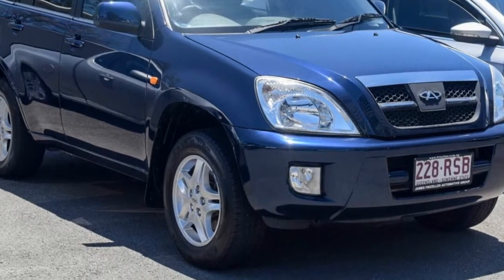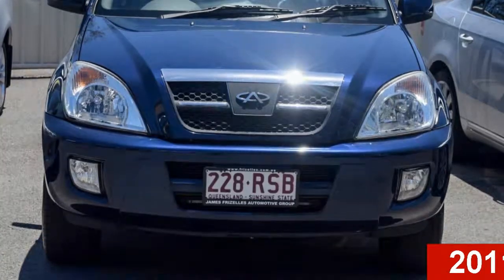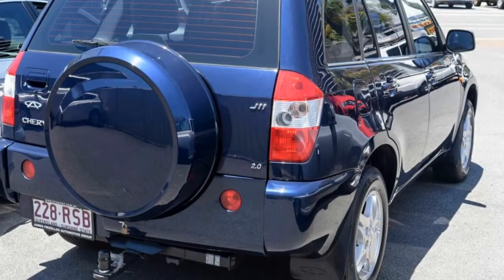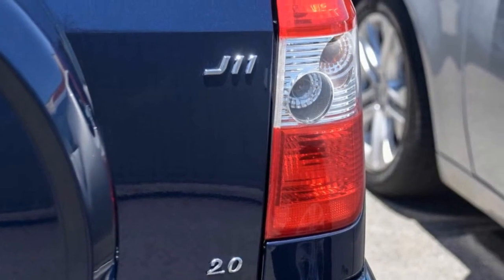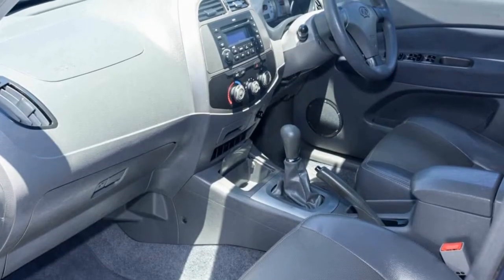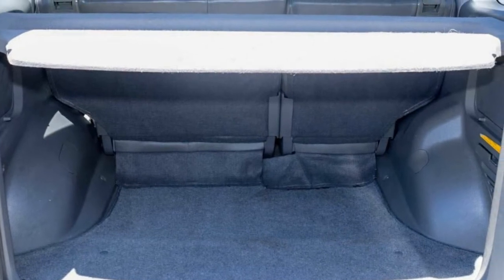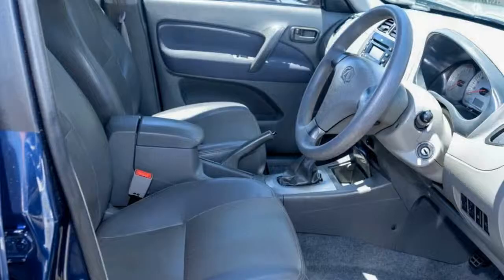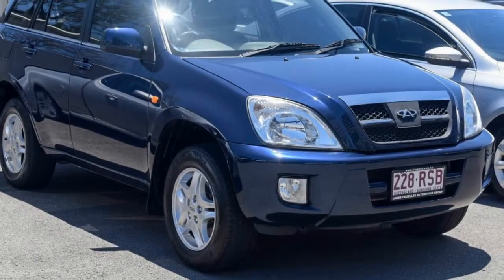2011 Chery J11 T1X 2WD 5 Speed Manual Wagon